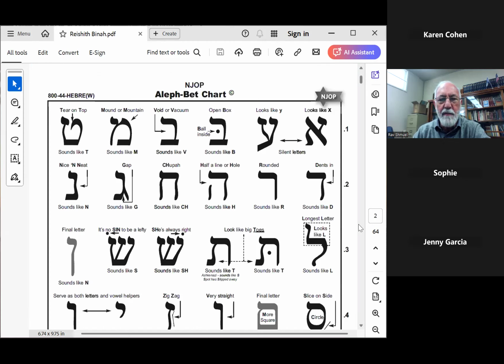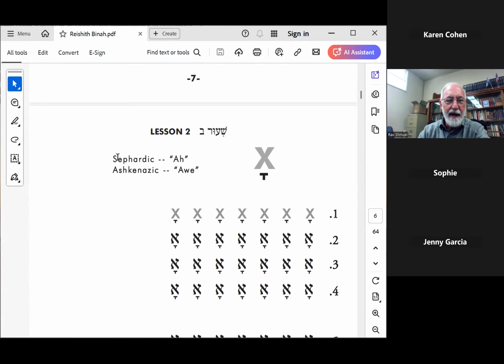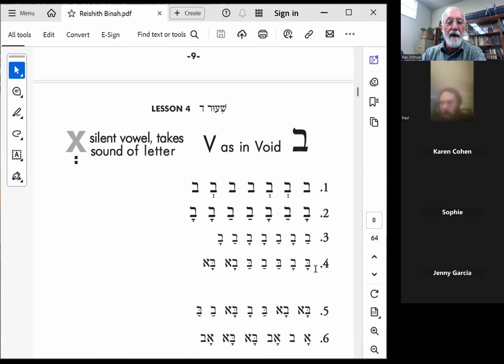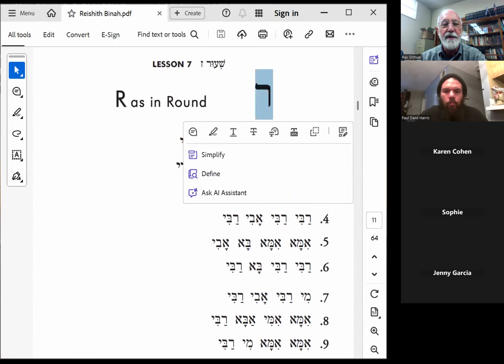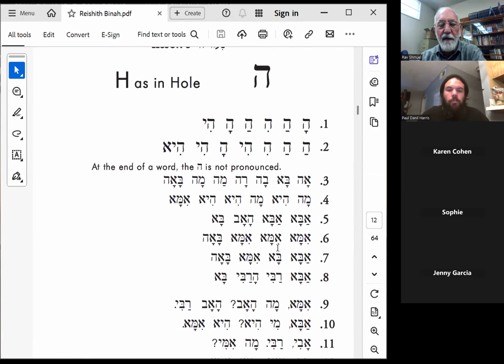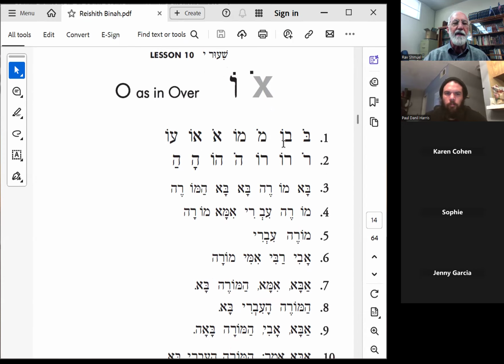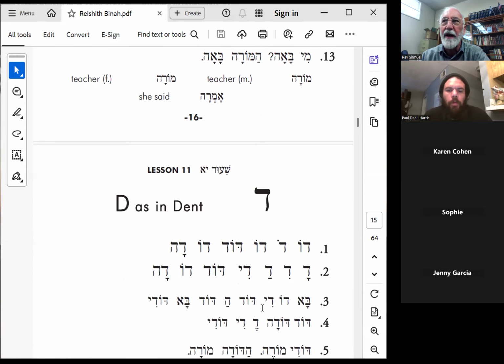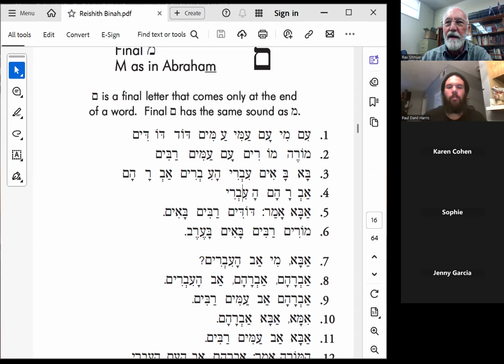Adult Hebrew Reading Course 1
NJOP Hebrew Reading Cash Course.  Lesson 1: 1 - 13